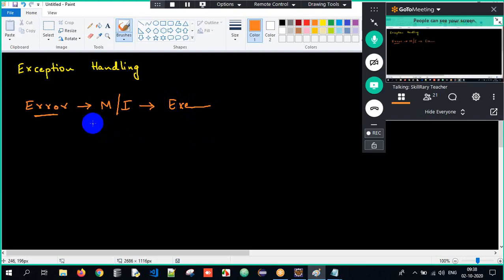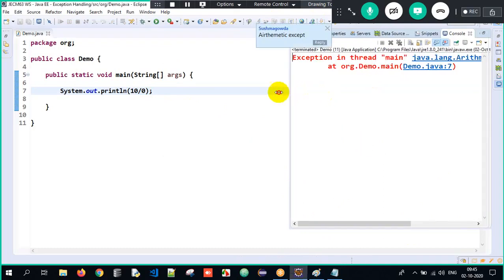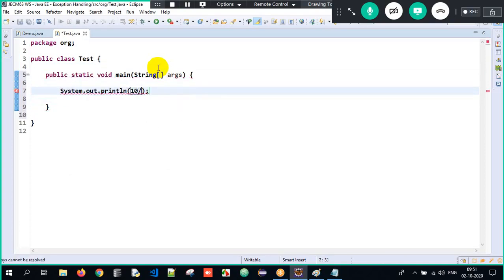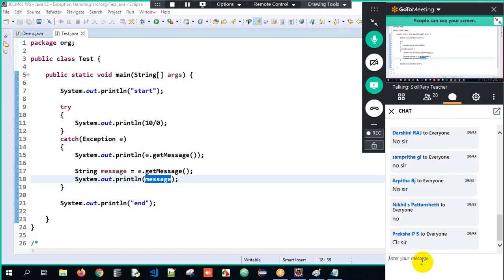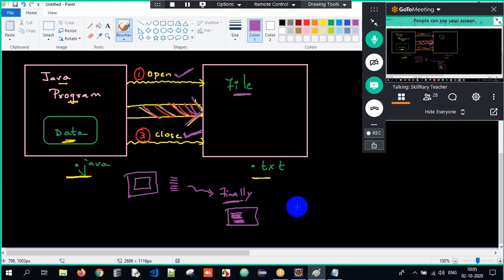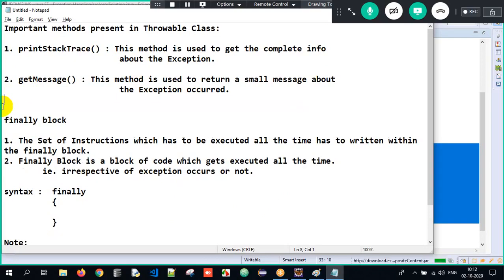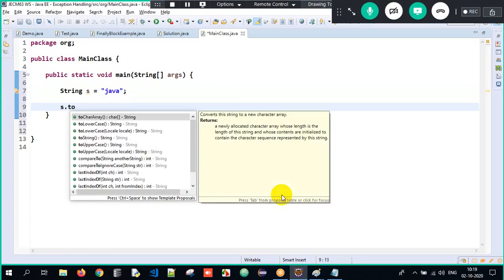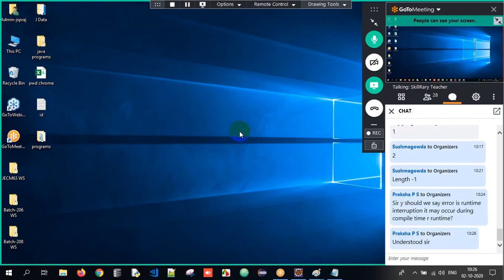38 EXCEPTION HANDLING Complete Java Mastery Basics to Advanced Programming